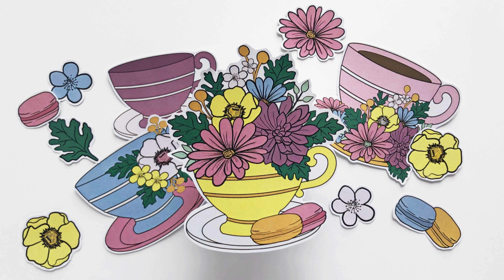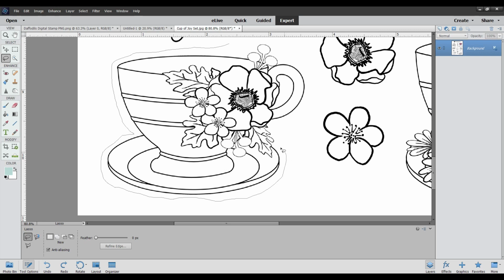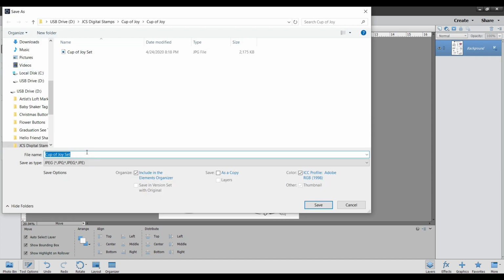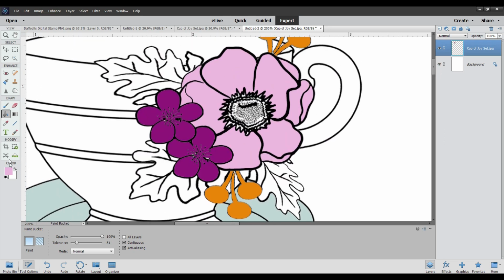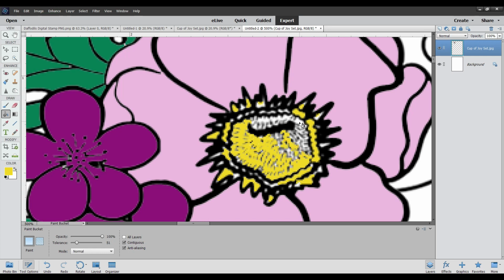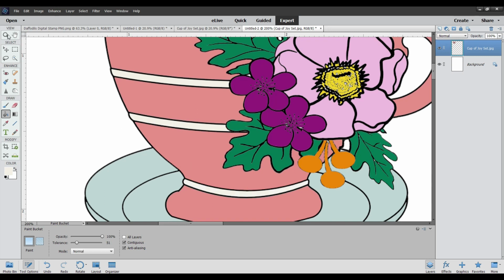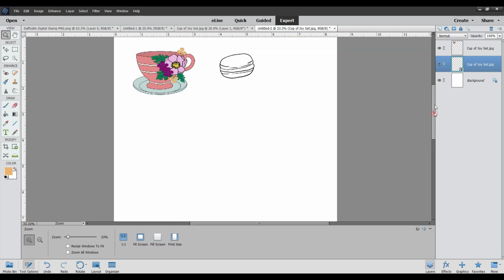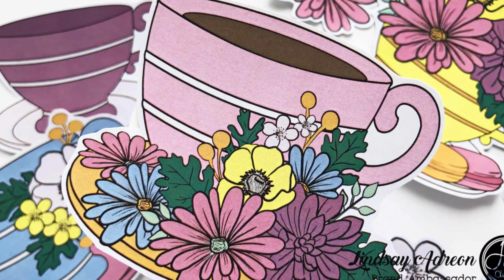Making Stickers with Digital Stamps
A video sharing how to make stickers with your digital stamps!

• Xerox Phaser 6022/NI Wireless Color Printer
• AmazonBasics Easy Cover Address Labels
• Adobe Photoshop Elements 2020